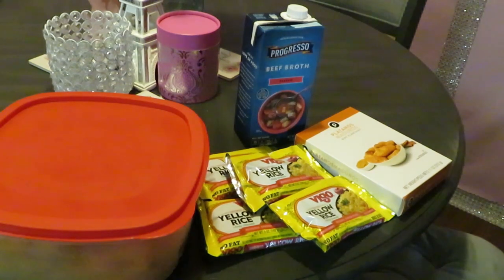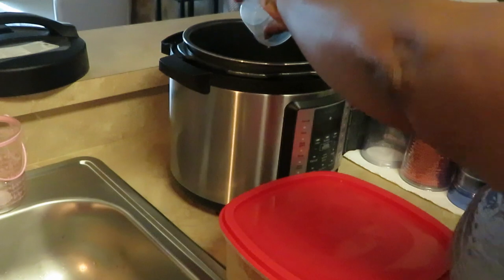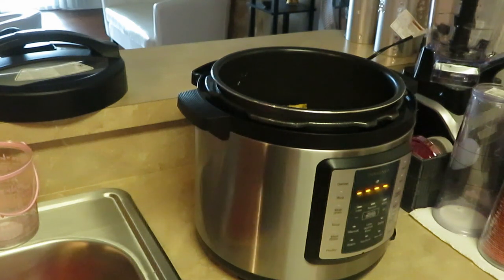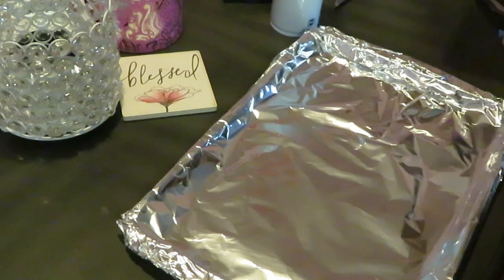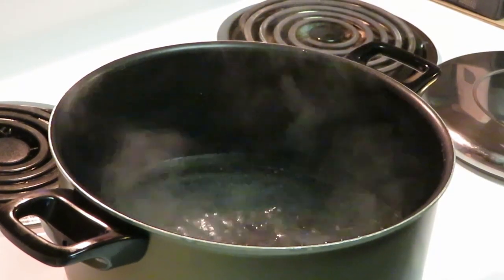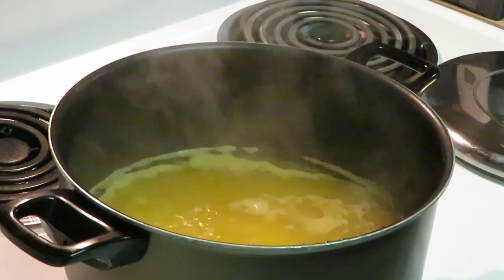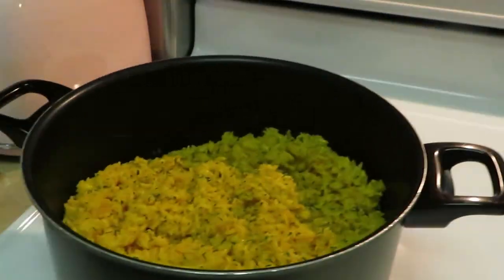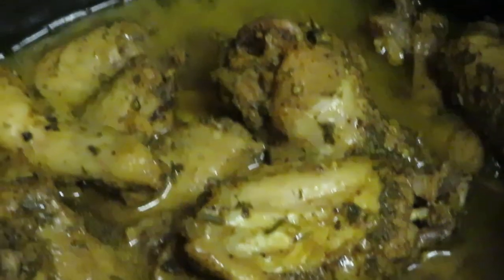Instant Pot | Curry Chicken | Arickamisha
Today I was craving Curry Chicken and I cooked it in the instant pot. I love the instant pot it makes your meats all juicy and you meat falls from the bones. This is my quick instant pot Curry Chicken recipe.